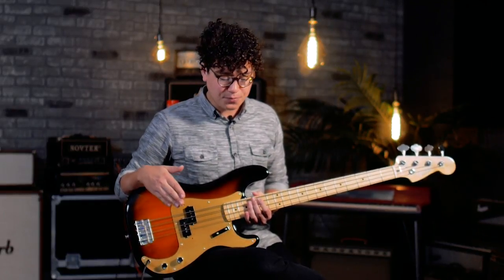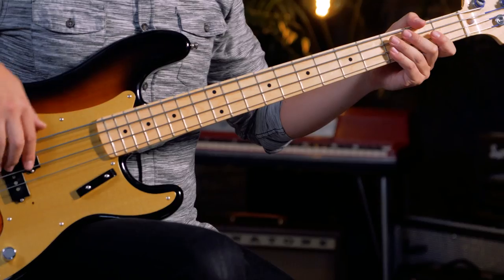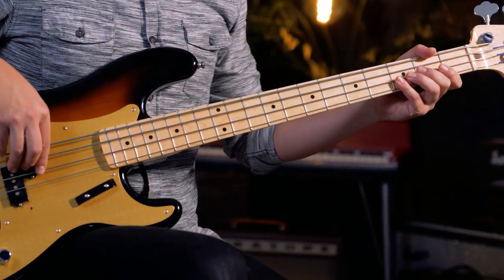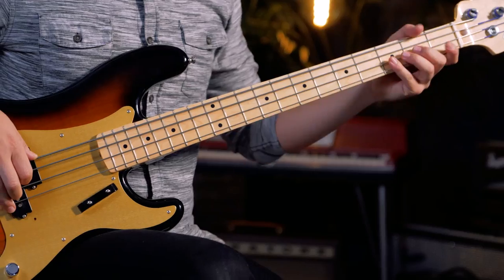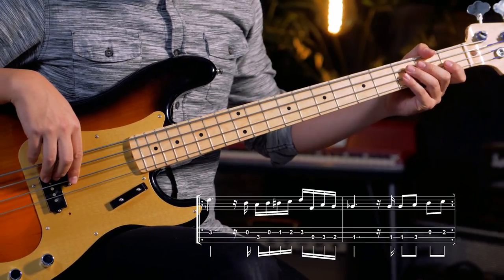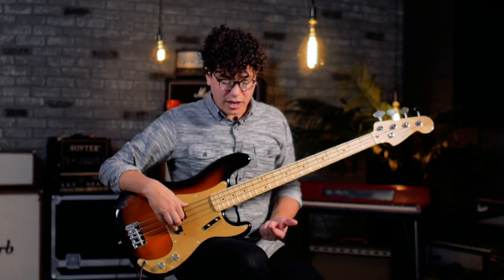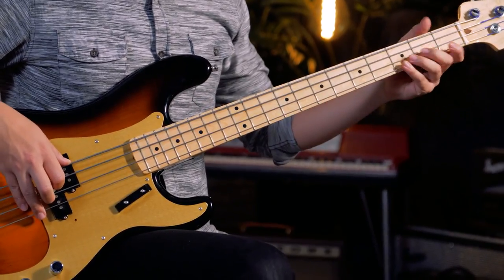James Jamerson's 16th Note Bass Guitar Techniques | Reverb Learn to Play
James Jamerson's bass guitar technique is the stuff of legend, but with so much genius ground to cover, we're focusing on one aspect that made Jamerson's playing so moving: his beautiful use of 16th notes. Follow along as Jake Hawrylak runs through some handy tips on employing this technique in your own playing.